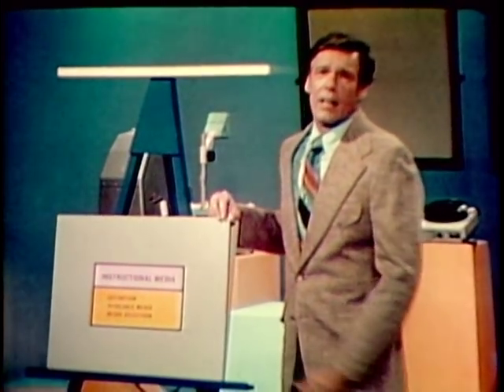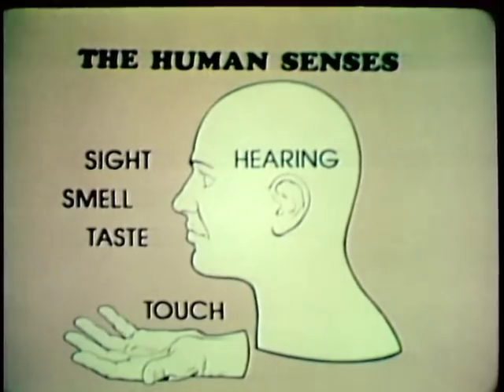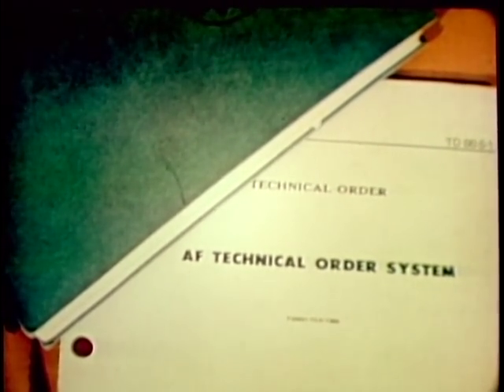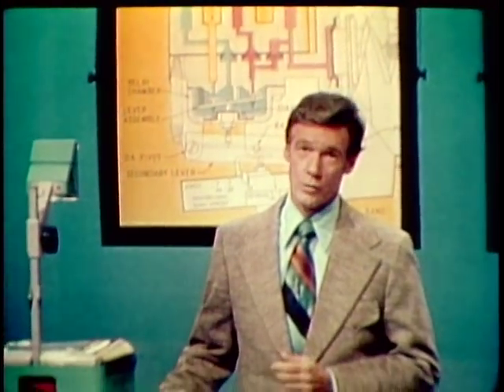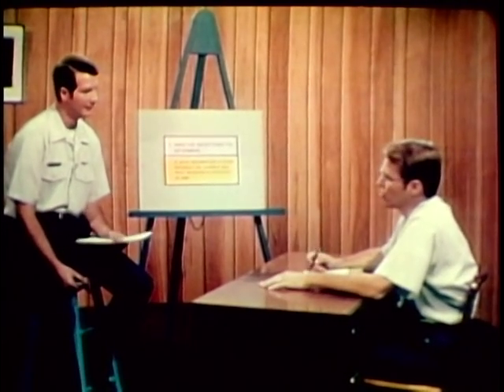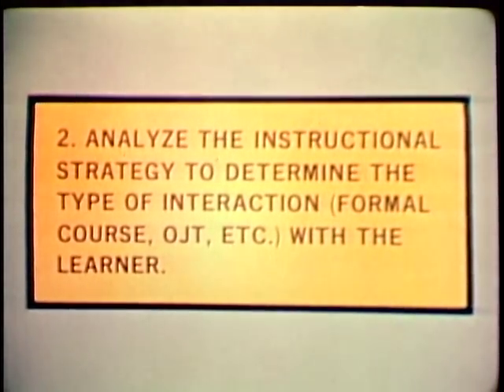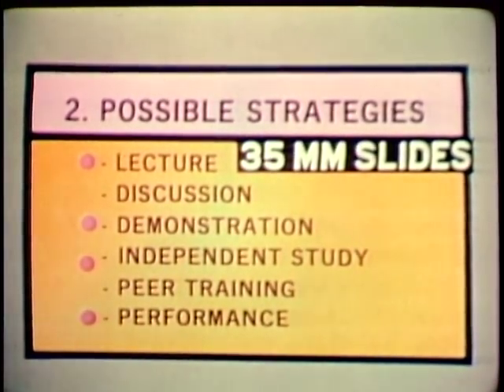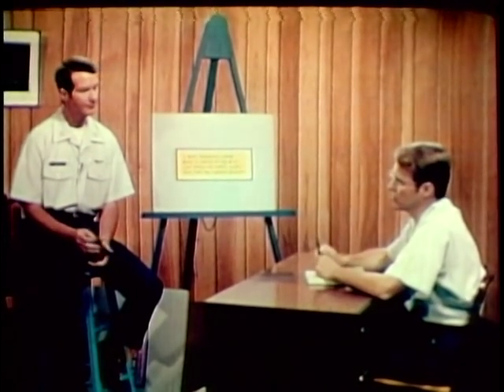SELECTING INSTRUCTIONAL MEDIA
SELECTING INSTRUCTIONAL MEDIA - Department of Defense 1975 - PIN 39501 - HIGHLIGHTS VARIOUS EQUIPMENT AVAILABLE TO SUPPORT CLASSROOM AUDIOVISUAL PRESENTATIONS AND TRAINING SITUATIONS.